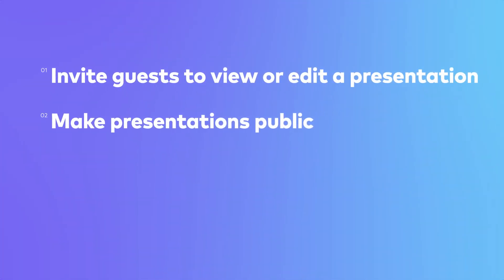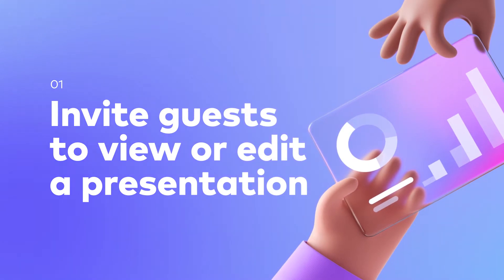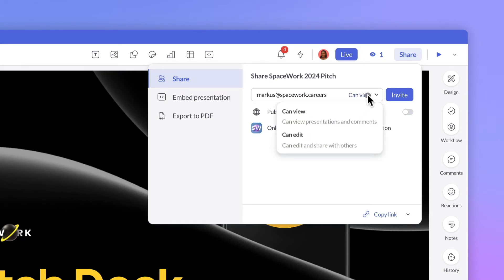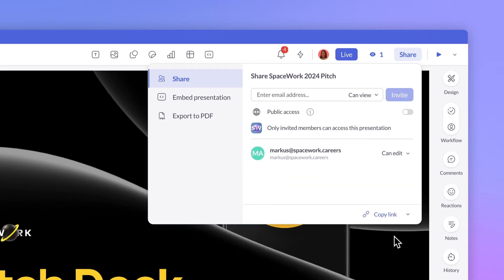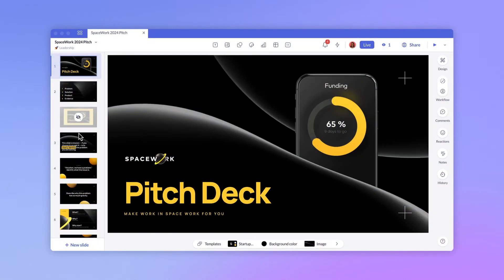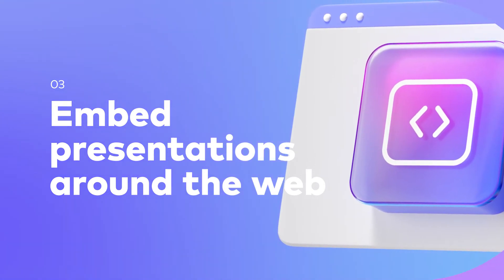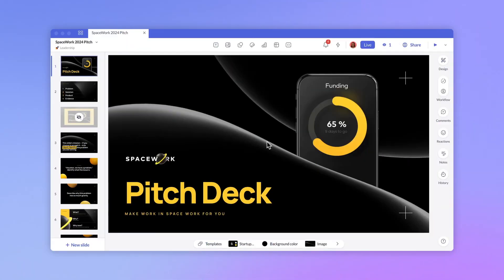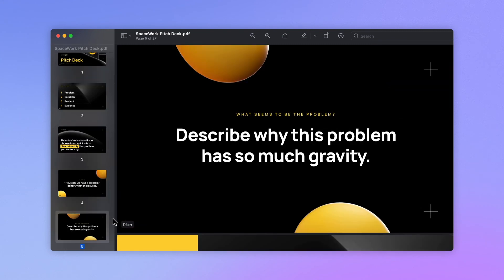Intro to sharing | Learn how to share and embed Pitch presentations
Pitch is free to use.

In this lesson, we’ll show you how to:
• Invite members and guests to collaborate
• Make presentations public
• Embed presentations around the web
• Export presentations as a PDF